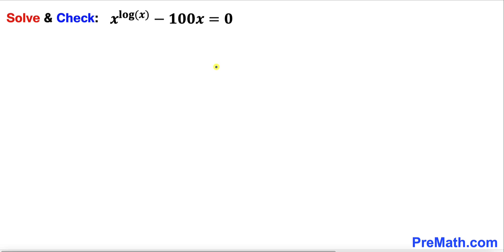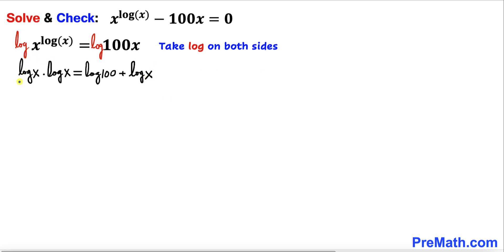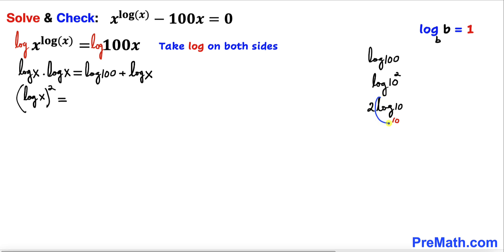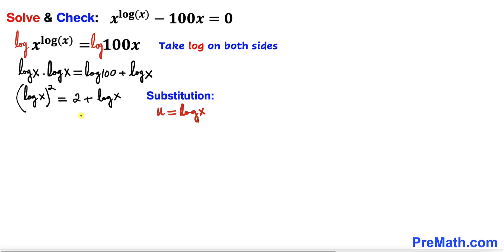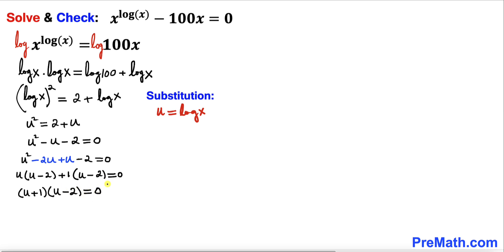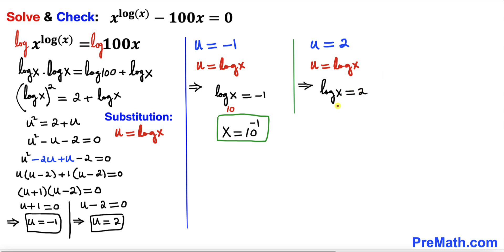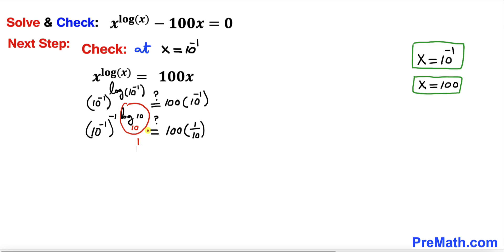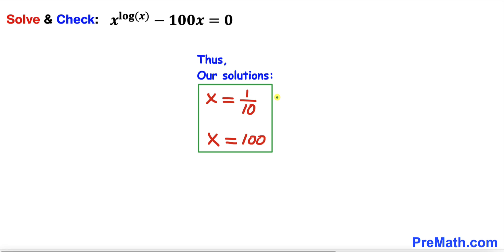Mathematical Olympiad | Solve and Check Logarithmic Exponential equation | Math Olympiad Training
Can you Solve and Check Logarithmic Exponential equation x^(logx)-100x=0?

blackpenredpen
math olympics
olympiad exam
math olympiada
British Math Olympiad
olympics math
olympics mathematics
Number Theory
mathcounts
math at work
exponential equation
pre math
Olympiad Mathematics
Solve and Check Logarithmic Exponential equation
Common log
Competitive exams